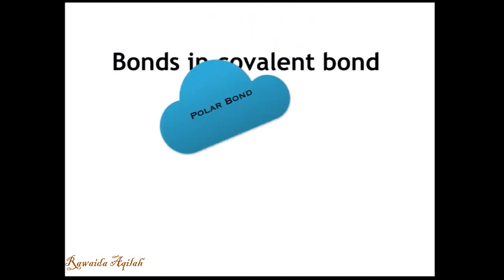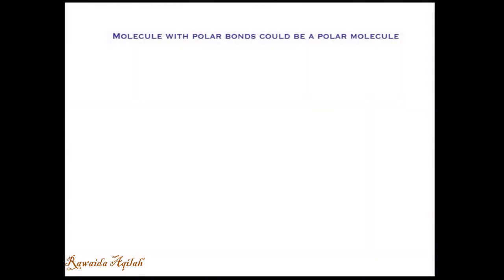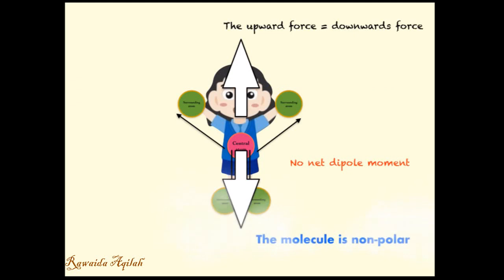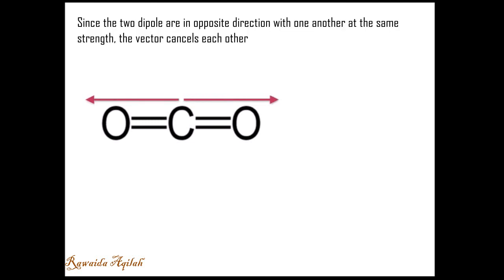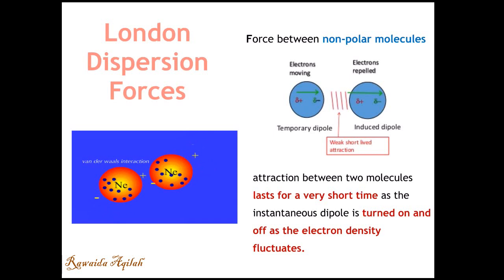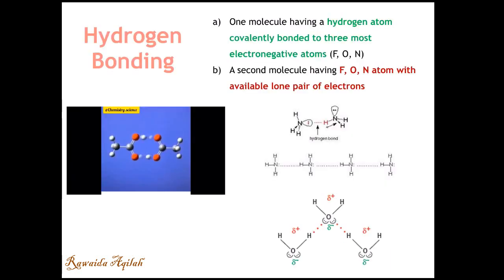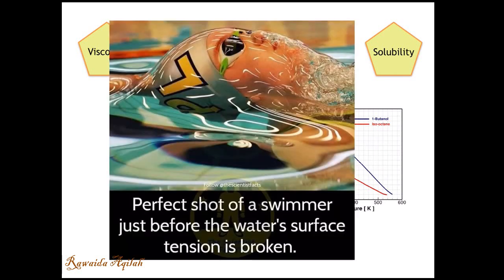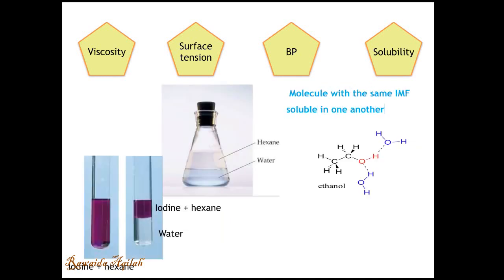Electronegativity, polar molecules, intermolecular forces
Condensed notes on electronegativity, determining polarity of molecules and intermolecular forces between molecules for A-Level / foundation level of chemistry. Prior knowledge on shape of molecule is required.